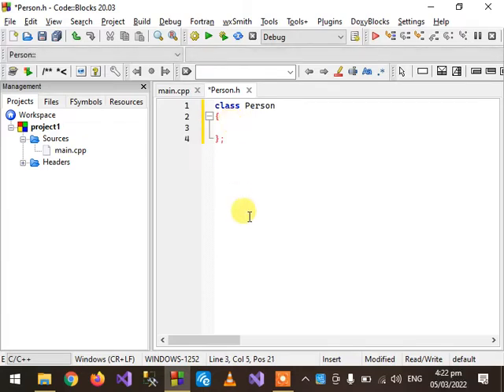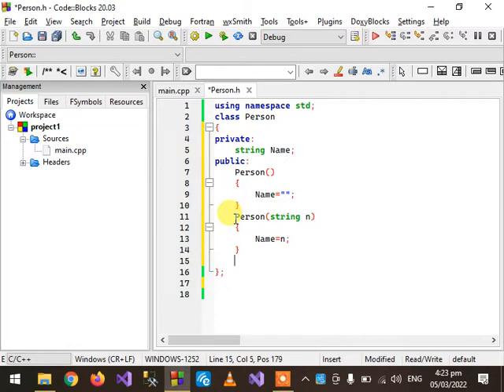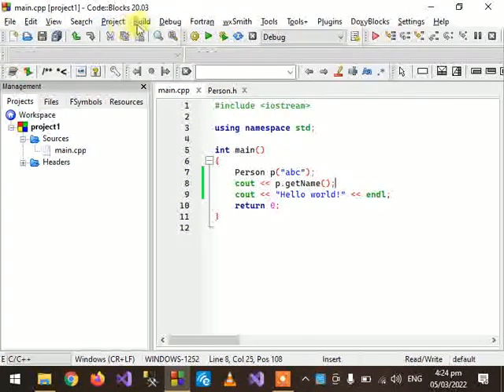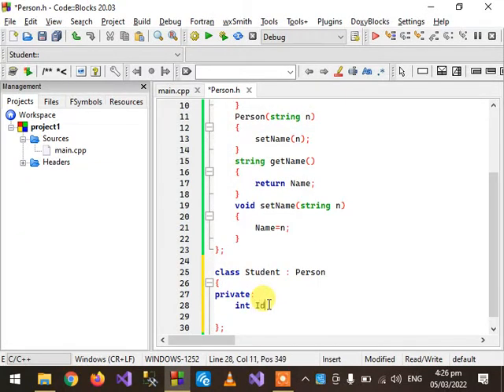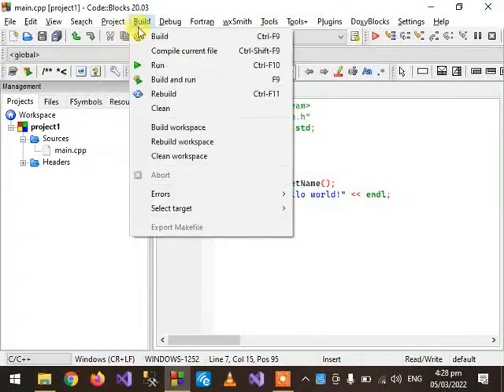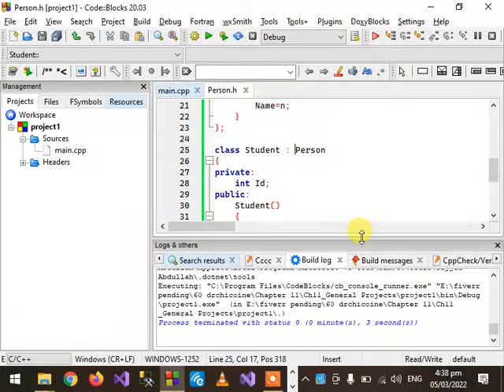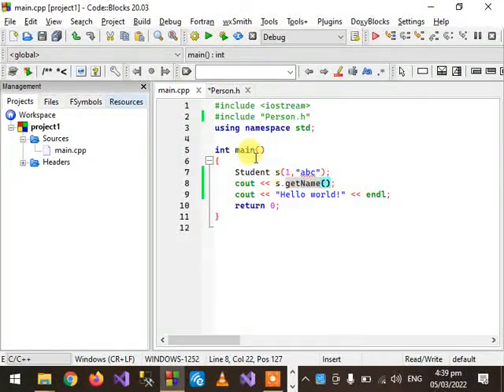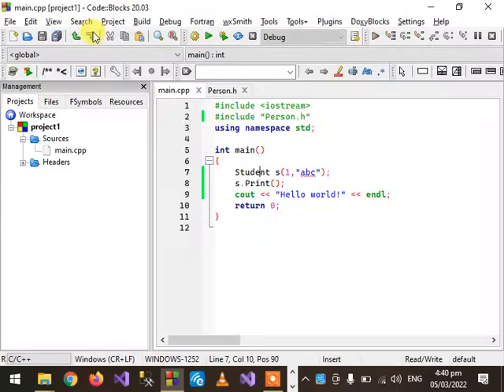14 C++ CodeBlocks Inheritance Part 2